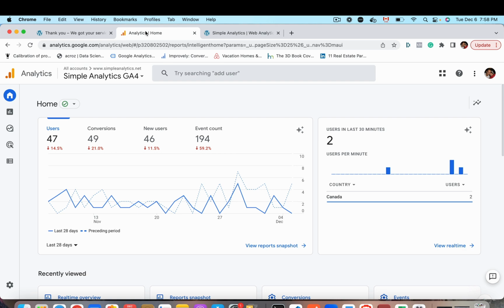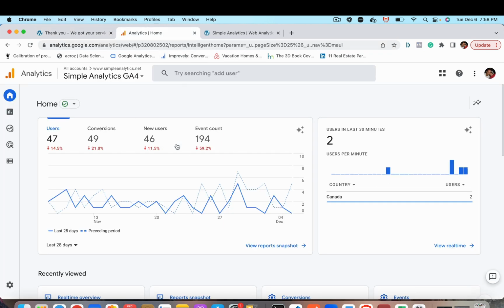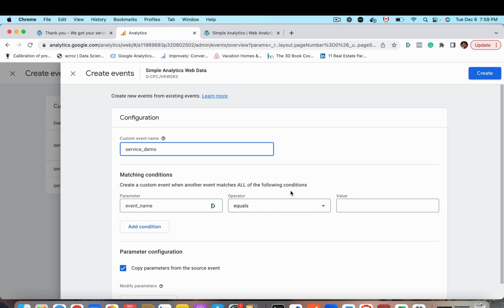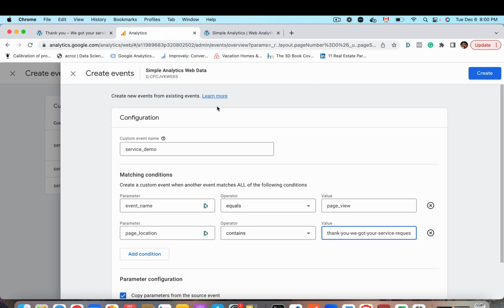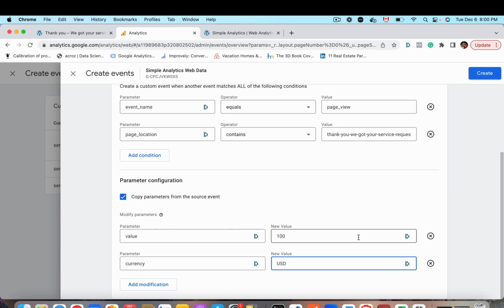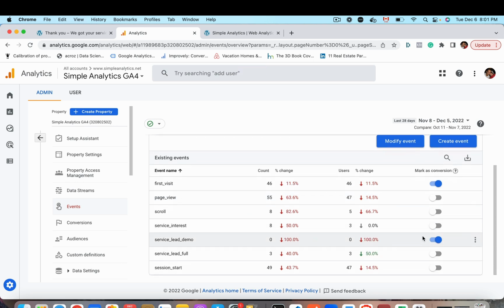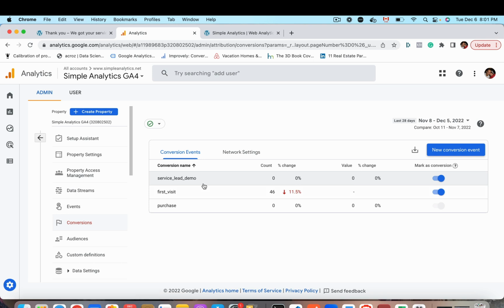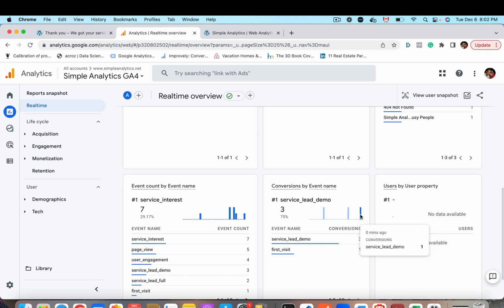How to Track your Conversion with GA4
Learn how to track your thank you page conversion using GA4.